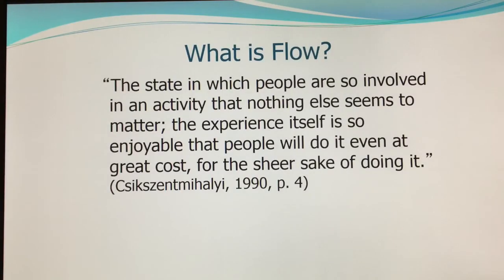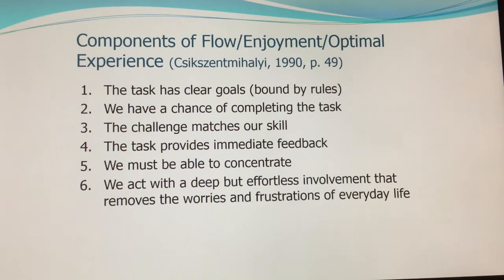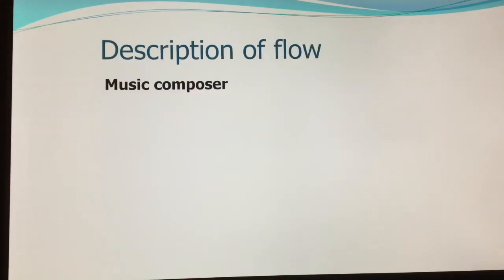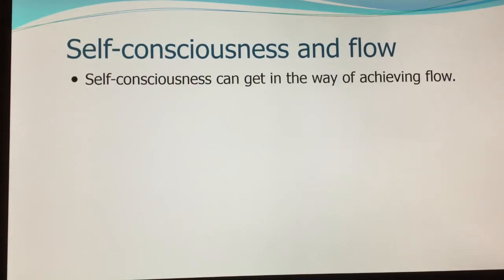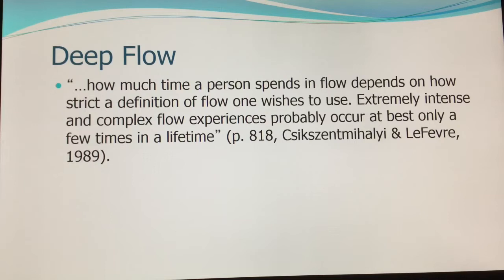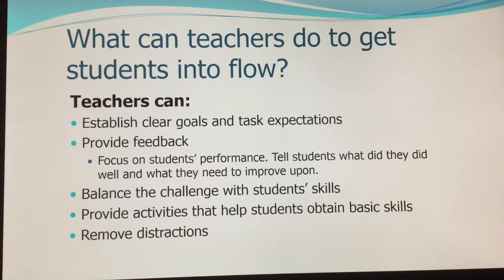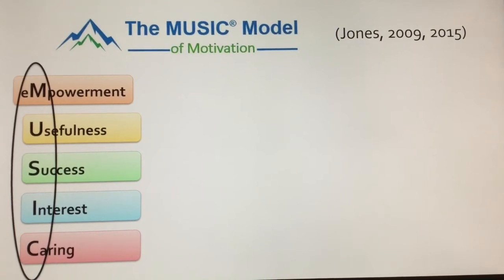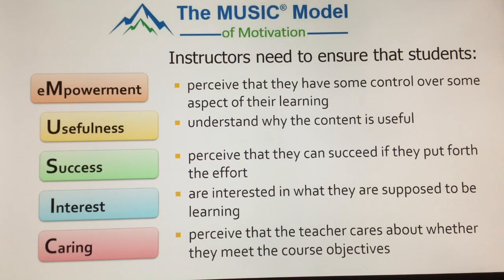Flow Theory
This video explains: What is flow theory and how can teachers create a class that supports flow?